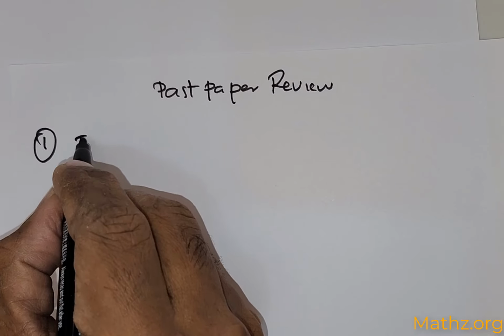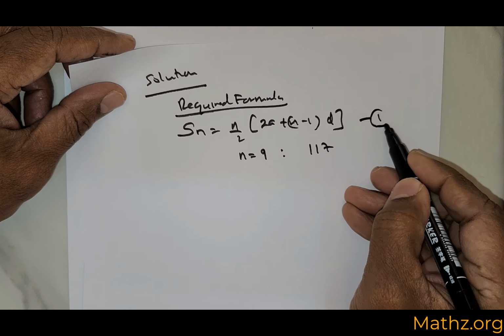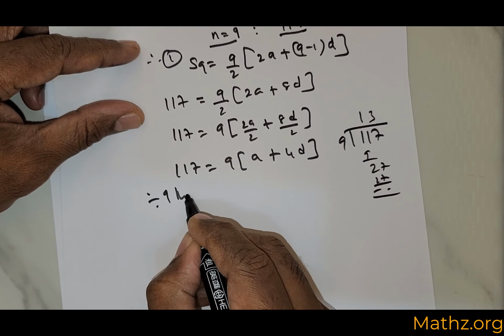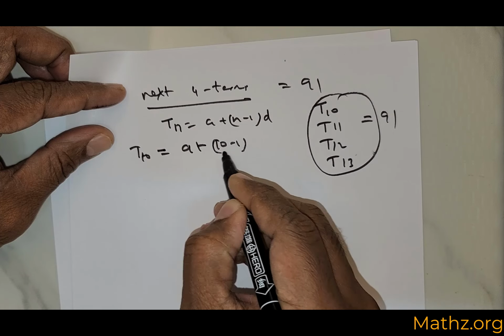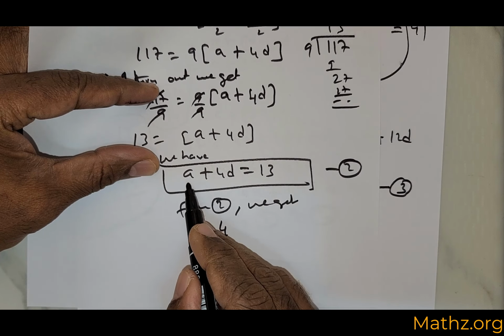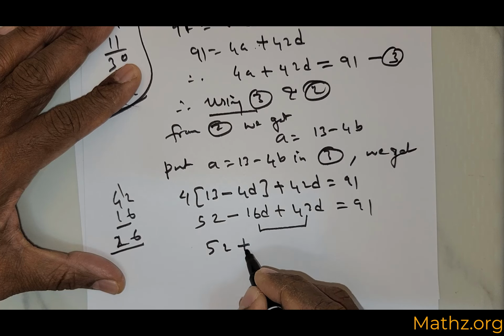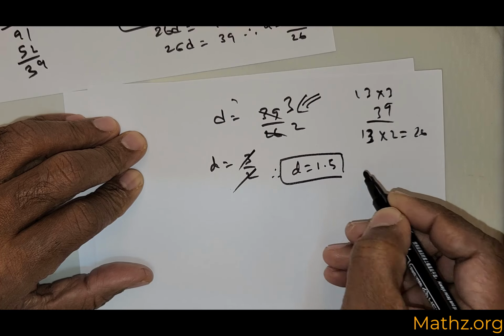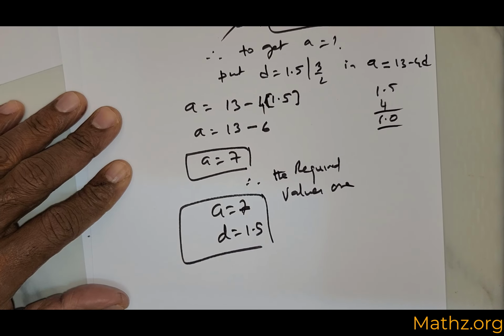June 2020 Pure Mathematics I Paper Full Walkthrough | Step-by-Step Solutions & Tips|Question 1